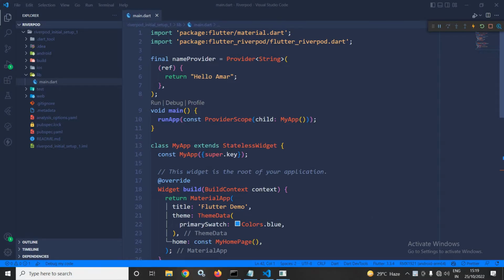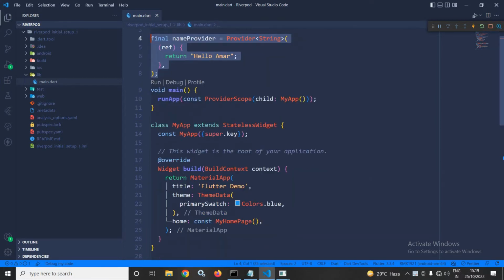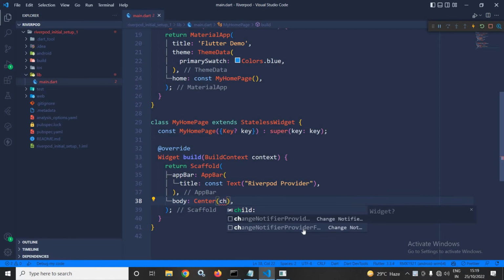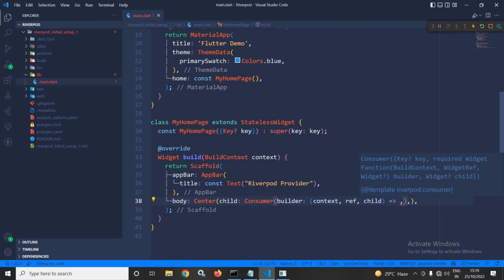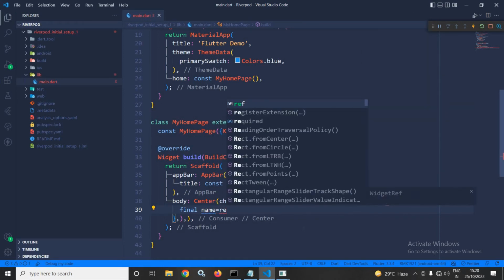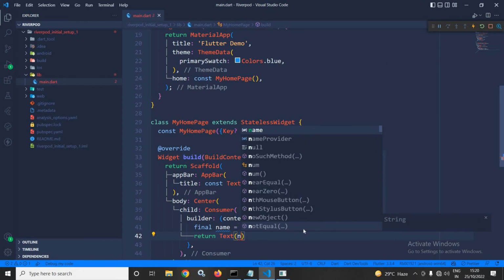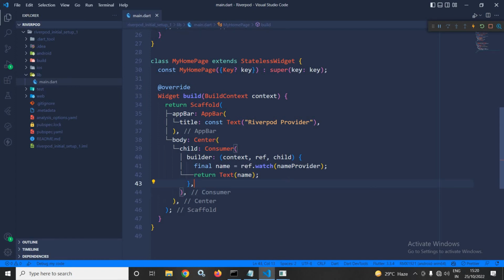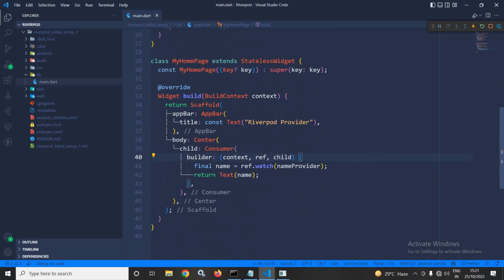#5 || Flutter Riverpod 2.0 Tutorial Series || Reading the created Provider with Consumer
In this video I have discussed how to read the value from Provider without extending ConsumerWidget class by using only Consumer widget.